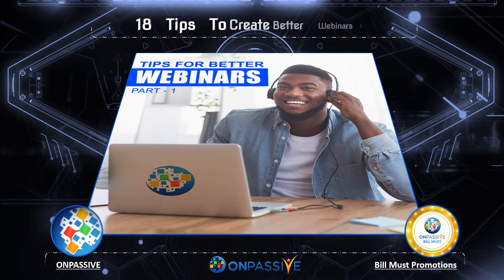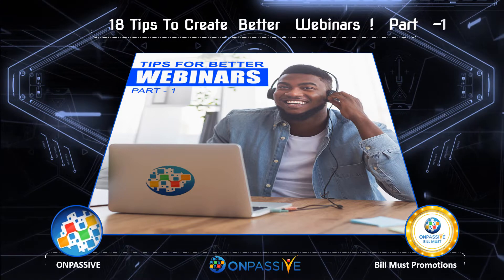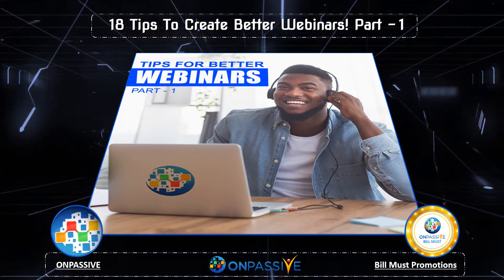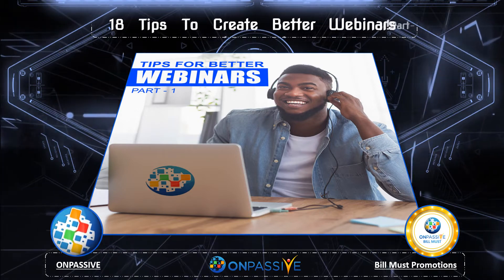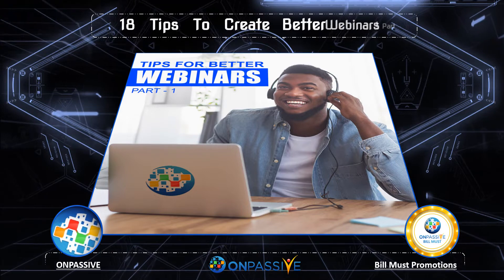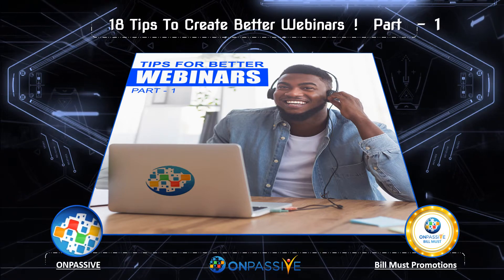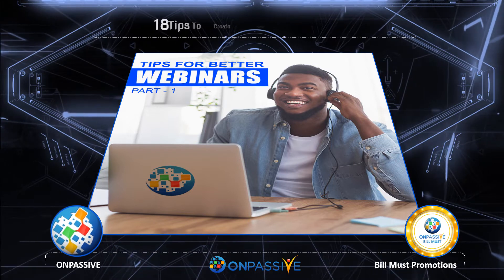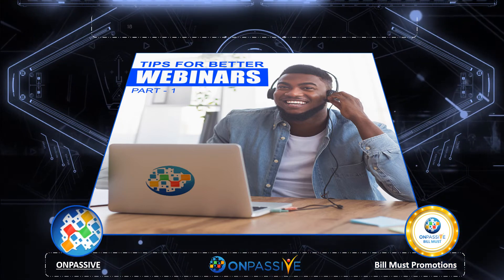ONPASSIVE - 18 Tips To Create Better Webinars! Part 1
In this video, we will be looking into the 18 tips you can utilize to create better webinars. We will be learning about all the different thought processes that go into understanding how to make the best out of virtual events. This is part one of the series to create the best webinars for your business, in this article we will be covering the first 9 tips. Let us look into the 18 tips required in creating the best webinars possible.